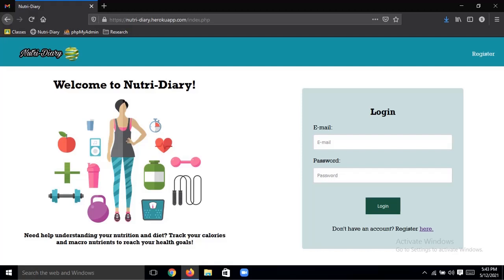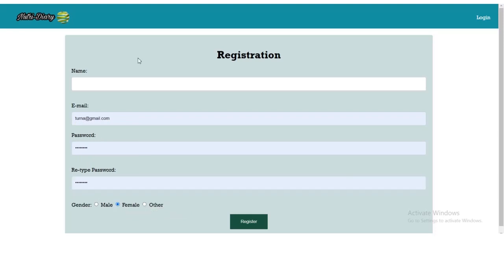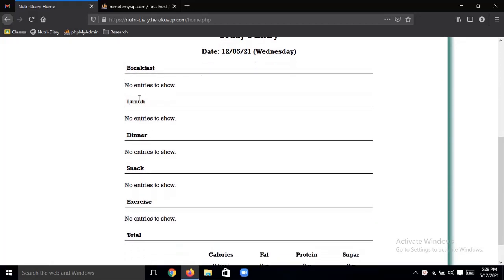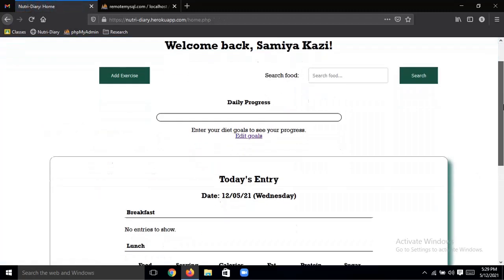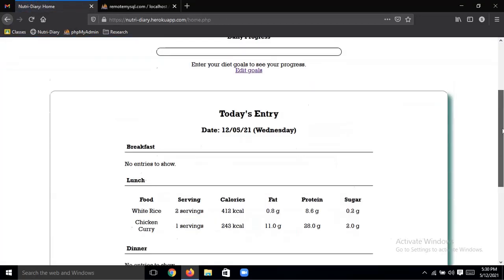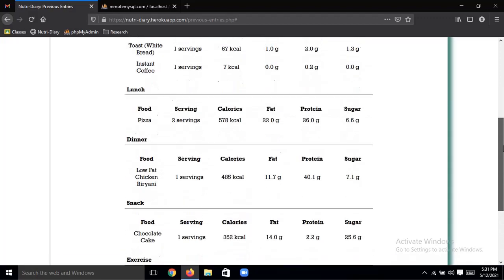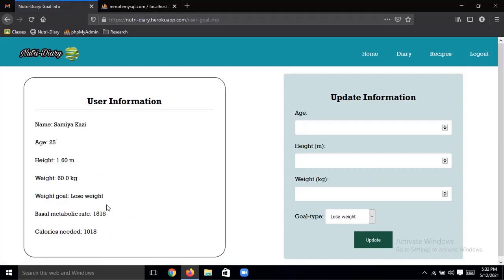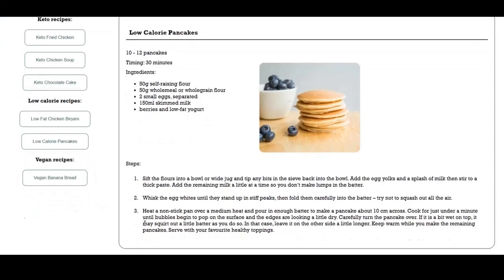CSE482 Project: Nutri-Diary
This is the project demonstration video for our project for the course  CSE482, Internet and Web Technology. For our project we developed a calorie and macro-nutrient tracking website called Nutri-Diary. We implemented this project using PHP, MySQL, HTML, CSS, JavaScript and AJAX.

Group members:
Samiya Kazi
Srijani Choudhury
Afsana

Spring 2021